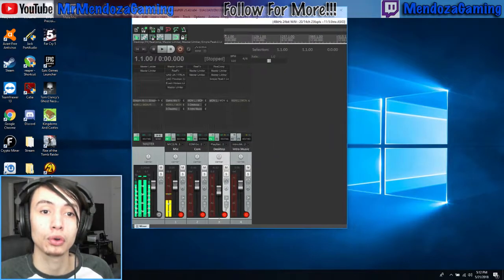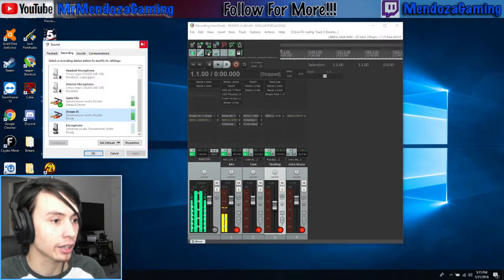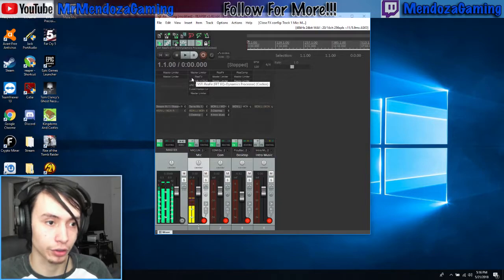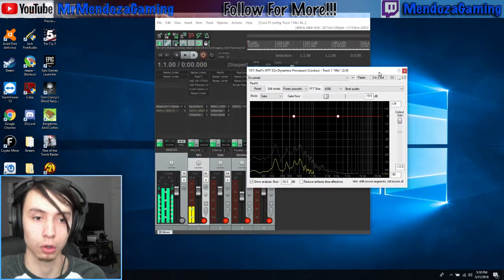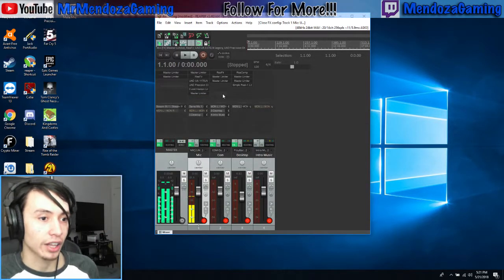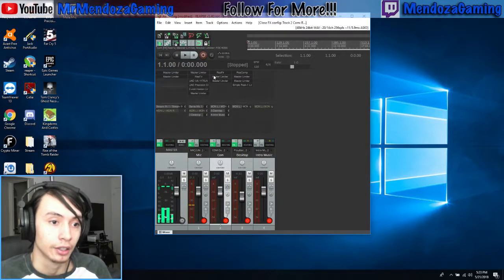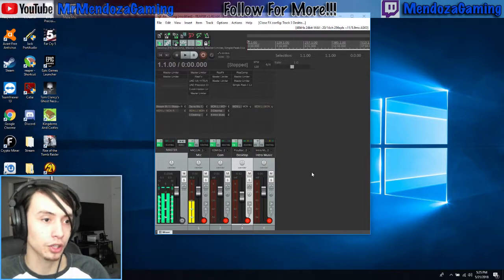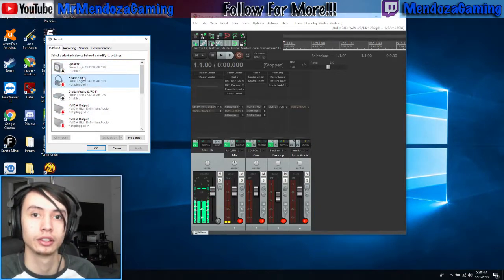How To Get Professional Sounding AUDIO for Twitch and YouTube!!!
If you ever wondered how to get professional sounding audio for you lets plays, streams or YouTube videos? This is the place for you to find out how!! We talk about how to compress your voice in addition to remove some background noise!!! Everything we speak about here is here to help you get better sounding audio out of your videos and stream!!

I will answer any and all questions to the best of my abilities.
I AM HERE TO HELP

Pro Tools First (Completely free DAW. Just need to create an account with AVID):